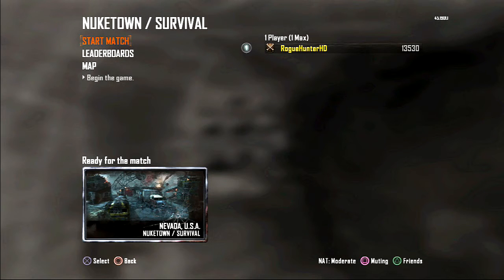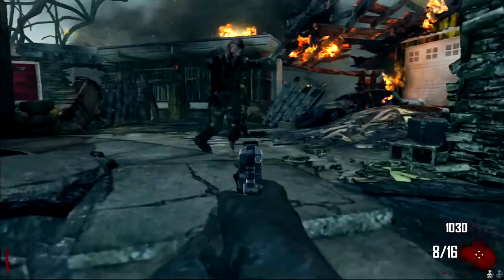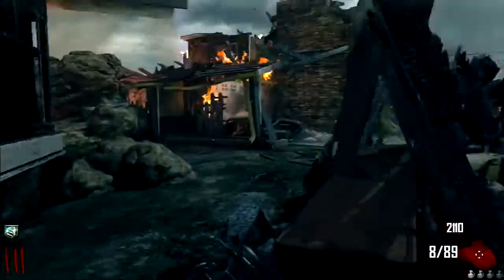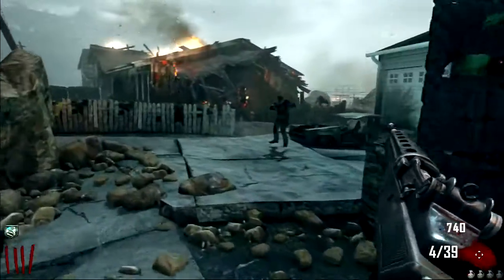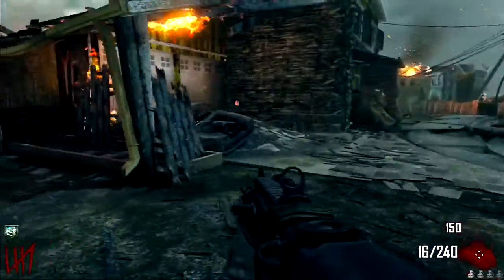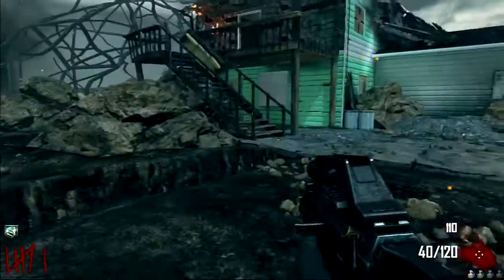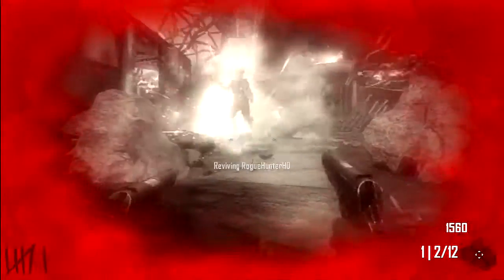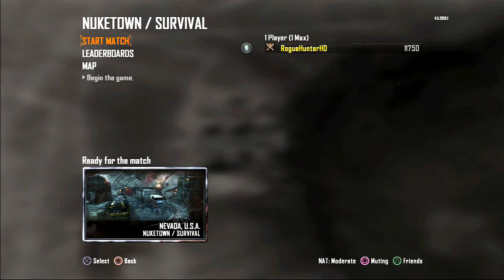Call Of Duty: Black Ops 2 Zombies Nuketown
Hey Guys welcome to my Call Of Duty: Black Ops 2 Zombies Gameplay. This is the start of my treyarch zombies gameplay videos so I am ready for Black Ops 3 Zombies. This is my run on Nuketown survival. I hope you guys enjoy the video.